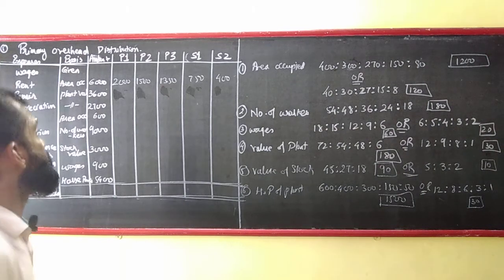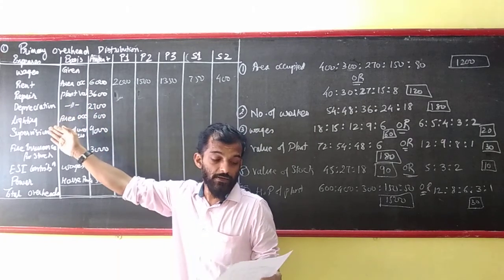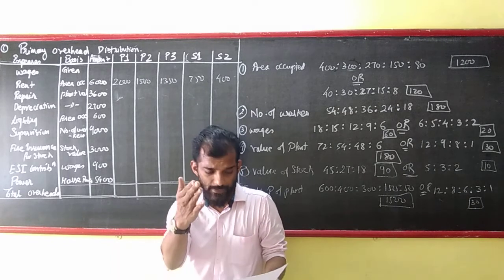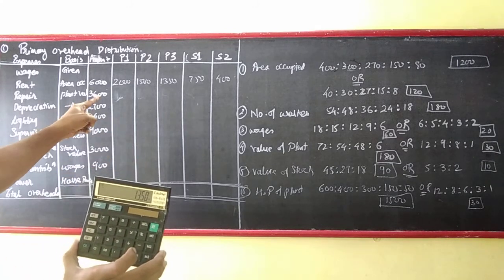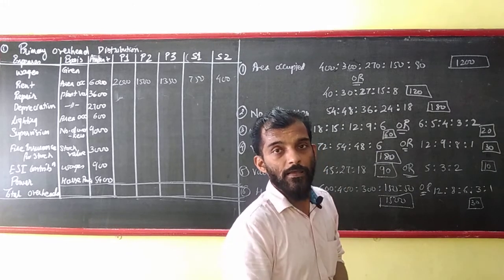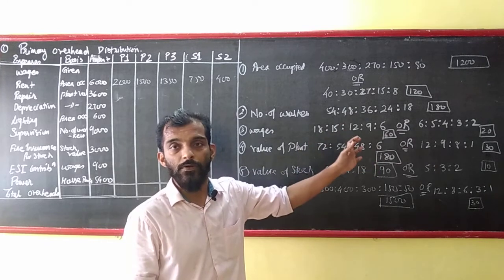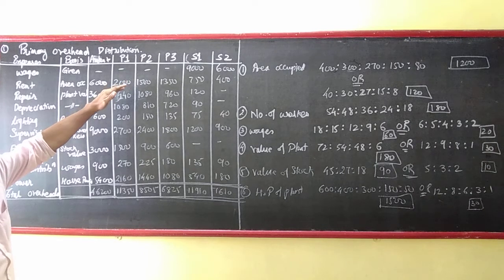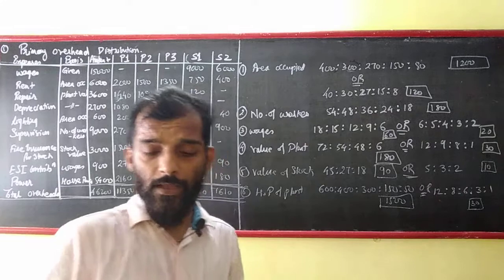Overhead Costing- Sum 1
TYBCom (Mumbai University) Sem -5
Costing/ Cost accounting
Overhead Costing
Sum 1